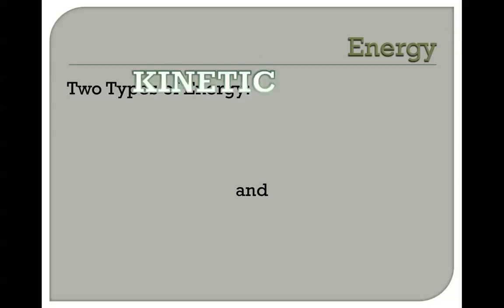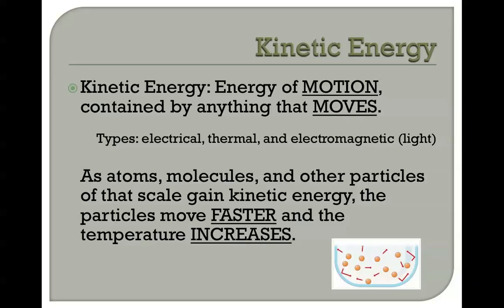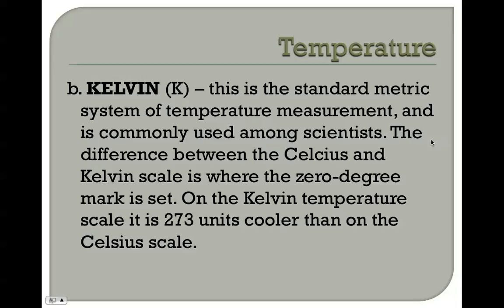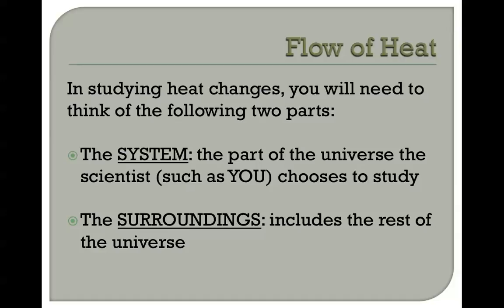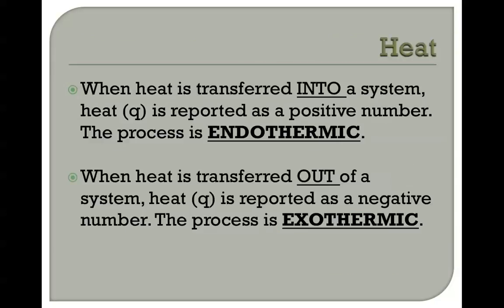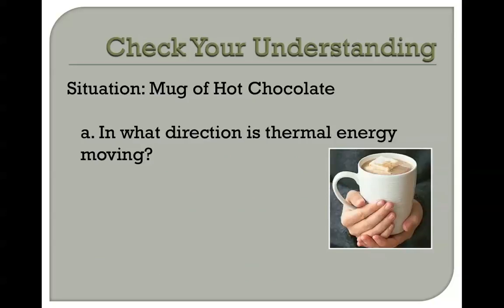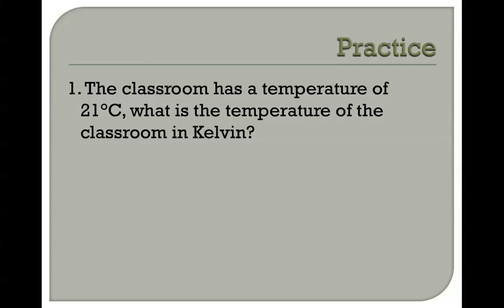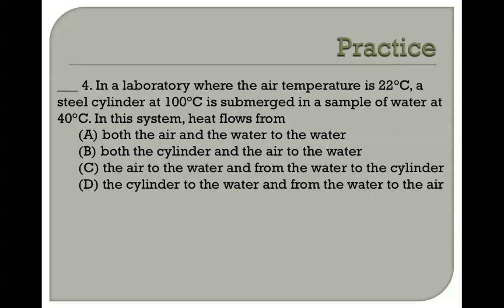U1CF Energy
Description